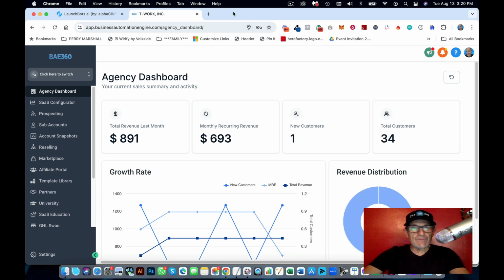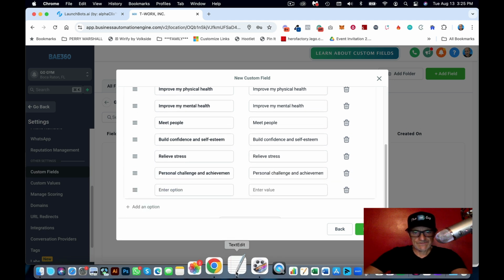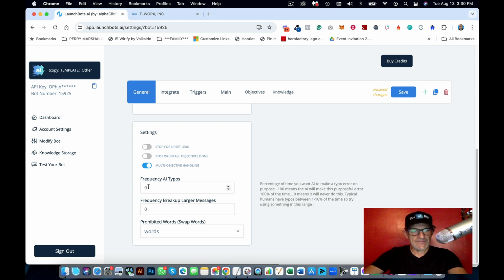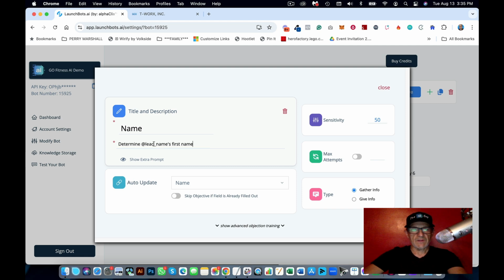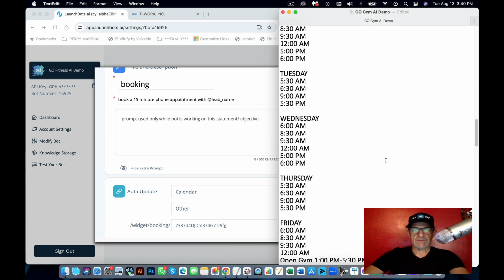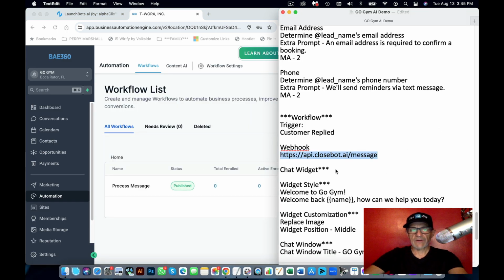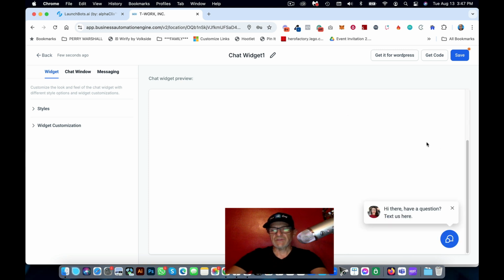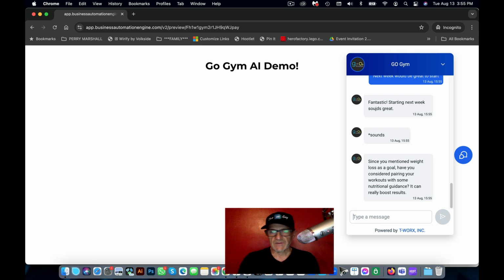Easy Step-By-Step: Build a Conversational Gym Bot with CloseBot and GoHighLevel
🤖 Sign up for CloseBot for FREE (get my Gym AI Assistant all of the other bots I build for FREE) using this

💻 Sign up for a free GoHighLevel account (and get FREE funnels and website from T-WORX)

VIDEO DESCRIPTION:
In this video, Tracy Wittenkeller creates a Conversational AI Gym Bot with CloseBot.ai and Go HighLevel (GHL) step-by-step!

The complete bot build includes the NEW UPDATES from CloseBot that simplifies connecting bots to GoHighLevel. It's so easy!

If you're new to building conversational AI assistants with CloseBot and HighLevel, this video will show you how easy it is!

Using Tracy's methods for building conversational AI bots with CloseBot and GoHighLevel, you can scale your AI agency business!